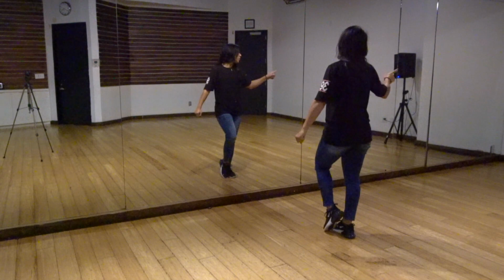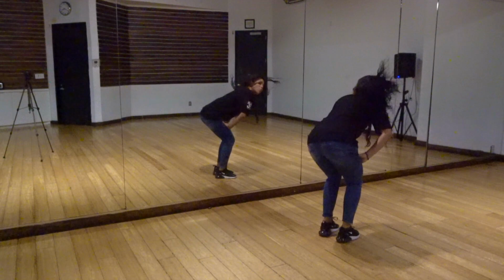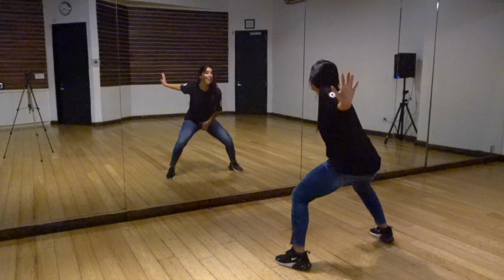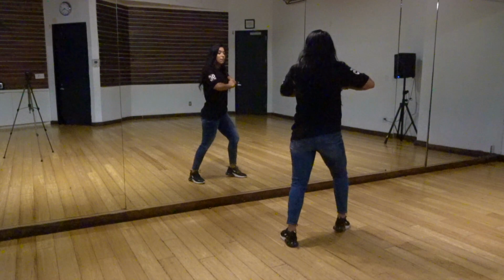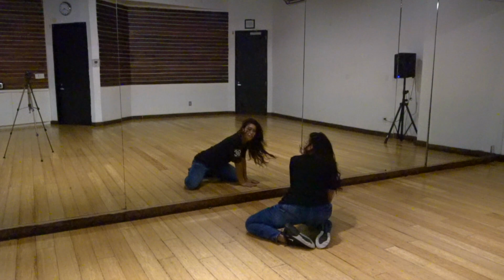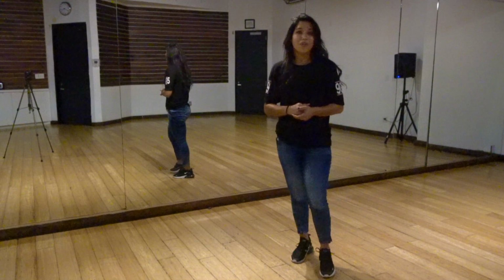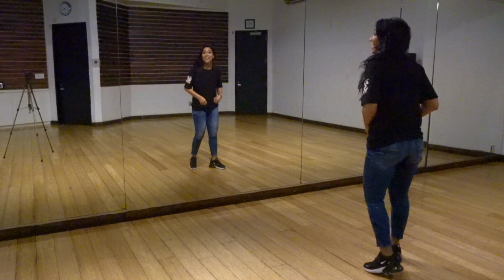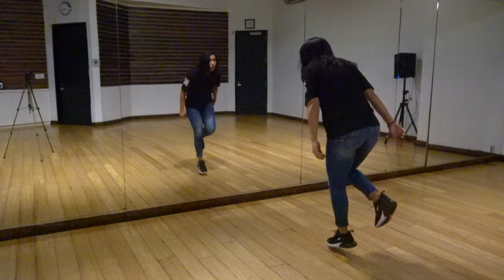Guaya - Eva Simons DANCE TUTORIAL | Dana Alexa Choreography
TURN NOTIFICATIONS ON TO JOIN THE ARMY!

Hey Guys! Here is the step by step tutorial for my choreography to “Guaya” by Eva Simons!

Make sure to upload your covers and tag me using the hashtags DanaAlexaArmy and DanaAlexaChoreo so I can find them! Also, give DanaAlexaArmy_ a follow on Instagram-- Ill be re-posting your covers on that page!

SONG: Guaya
By: Eva Simons